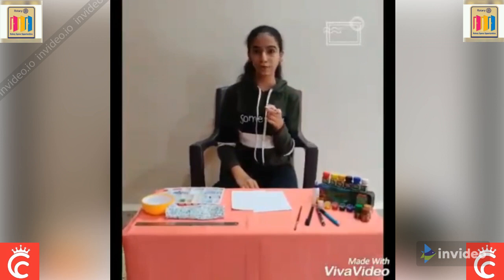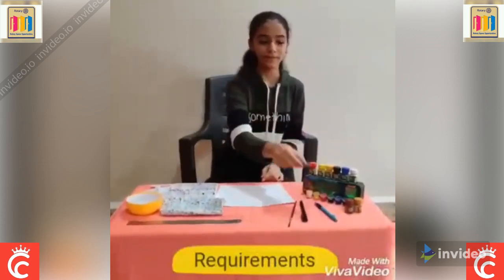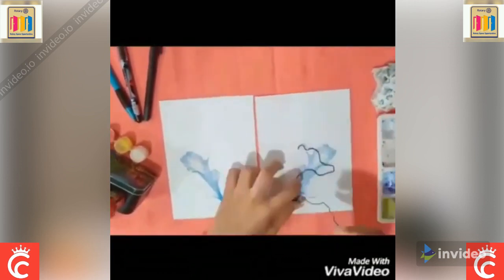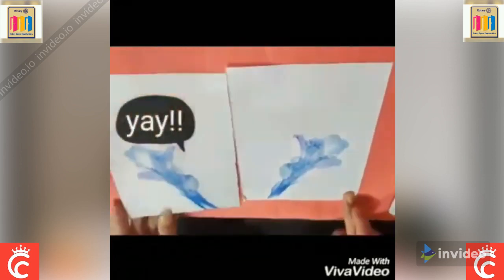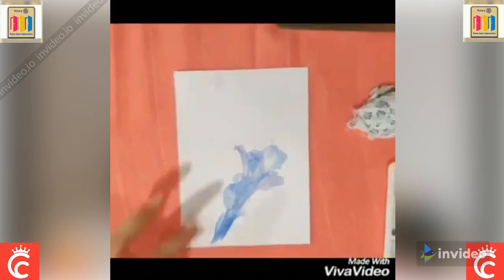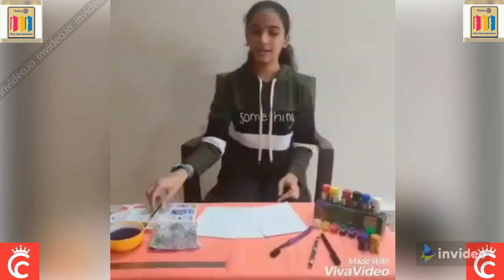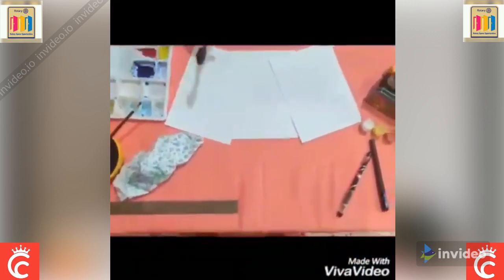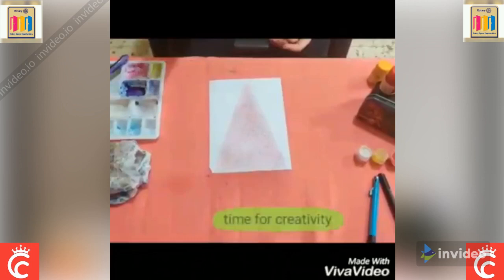DRAWING | YASHIKA GANDHI | KIDOVITY STAR ID: 292 | KIDS LEARNING ACTIVITY CONTEST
KIDOVITY STAR DETAILS:
KIDOVITY STAR NAME: :- YASHIKA GANDHI.
DATE OF BIRTH: 26 JAN
FATHERS NAME: MR. BHARAT GANDHI.
MOTHERS NAME: MRS. RAKHI GANDHI.

SCHOOL NAME: NEW LIFE CENTRE HIGH SCHOOL

ACTIVITY DETAILS:
ACTIVITY NAME: ART AND PAINTING TECHNIQUES
ACTIVITY DETAILS/DESCRIPTION: ART TECHNIQUES FOR BEGINNERS
THINGS USED / REQUIREMENTS: PAINTING SHEETS, PAINTS, BLACK PEN, THREAD, TOOTHBRUSH
ADVANTAGES OF DOING THIS ACTIVITY (MINIMUM THREE):
1. IMPROVES CREATIVITY
2. PROMOTES CONFIDENCE
3. PROMOTES PROBLEM SOLVING SKILLS
4.  PROMOTES PATIENCE
5. PROMOTES DETERMINATION
6. PROMOTES DEDICATION